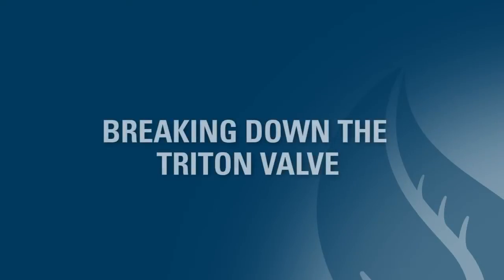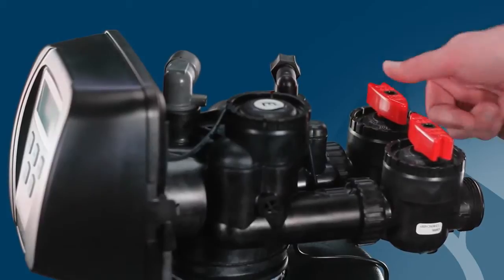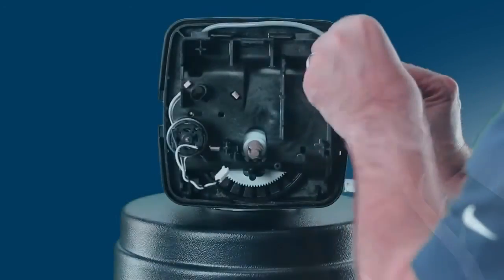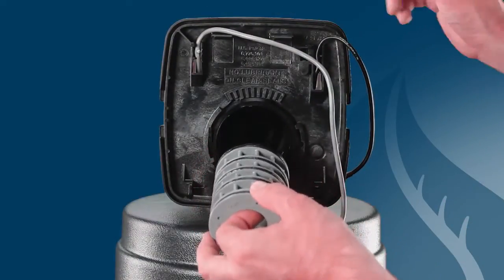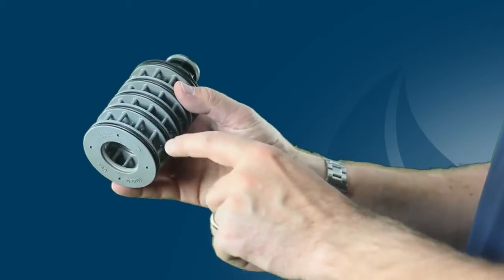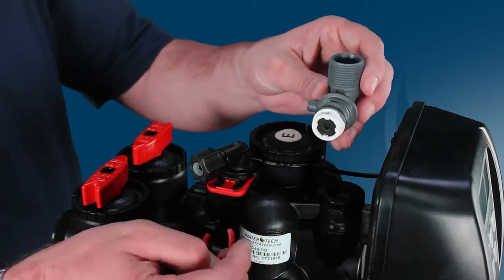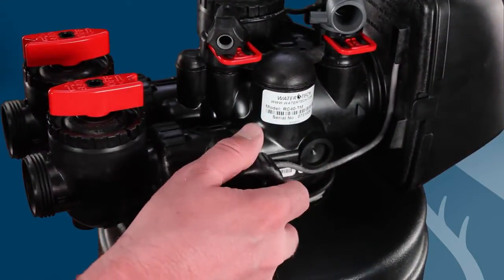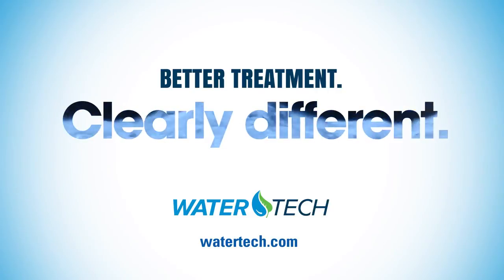WaterTech: How to Service the Triton Valve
This video is designed to help our authorized dealerships service WaterTech softening and conditioning equipment.  The video outlines how to easily disassemble and re-assemble the WaterTech Triton valve.